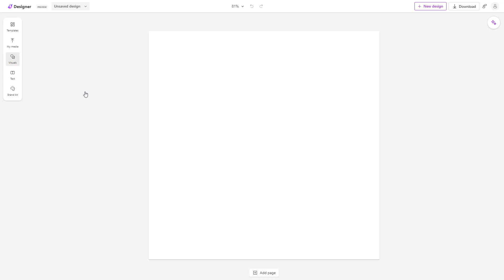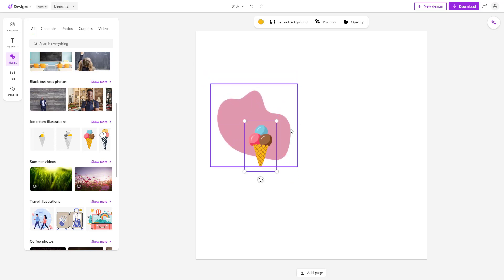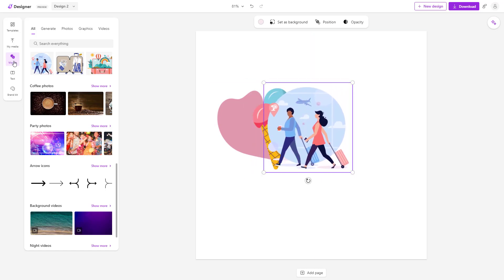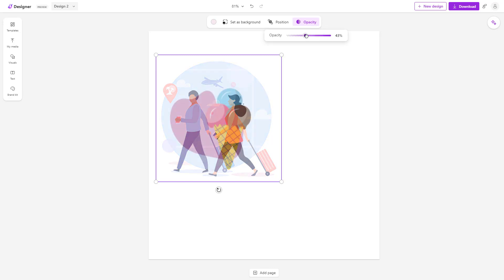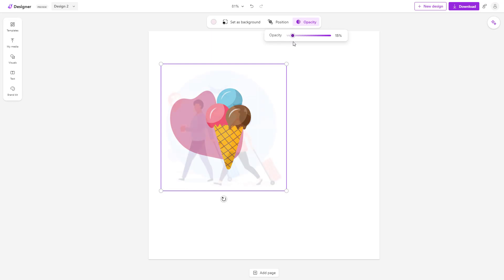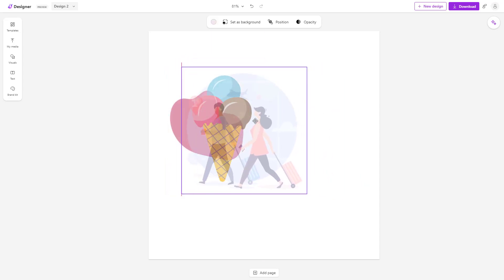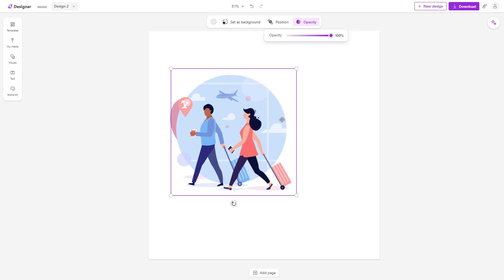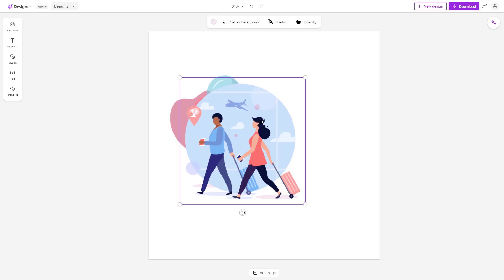Microsoft Designer - Lesson 18 - Object Opacity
In this tutorial, we will be discussing about Object Opacity in Microsoft Designer